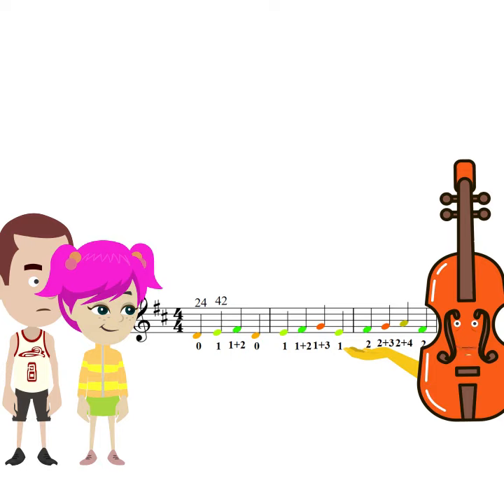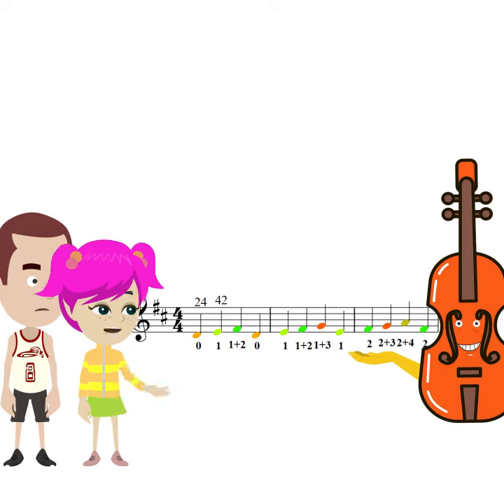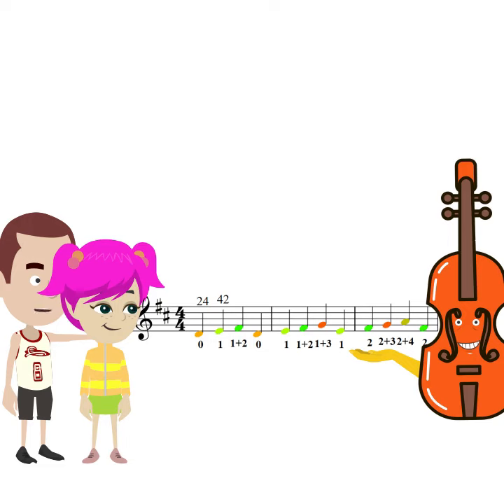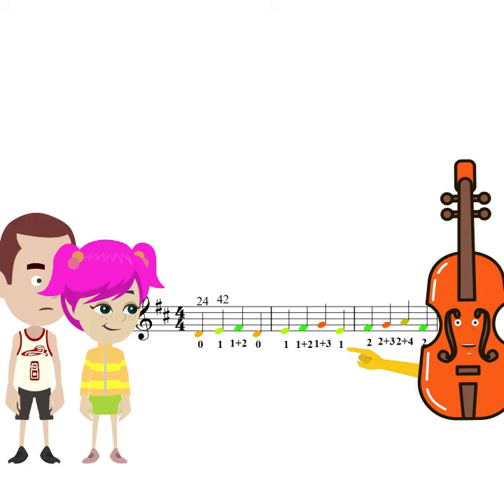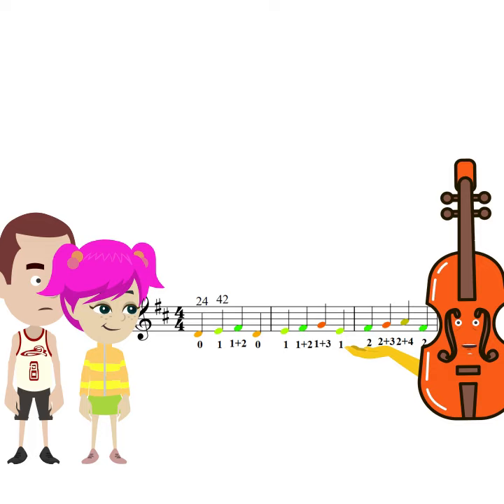Sequence (Legend of Magic Bow - 7 Easy nursery songs)